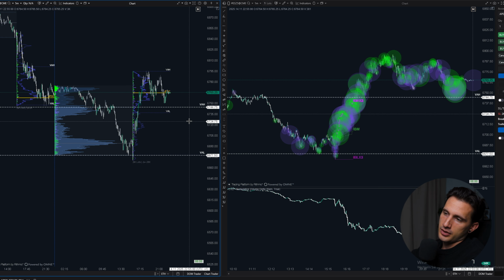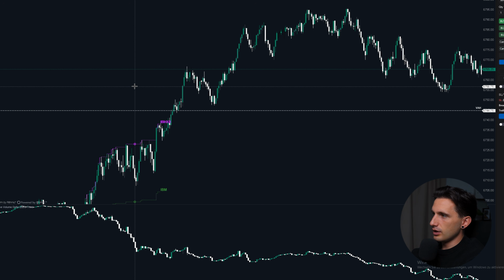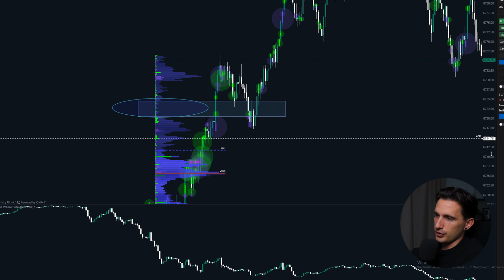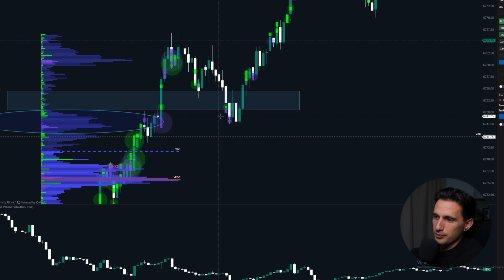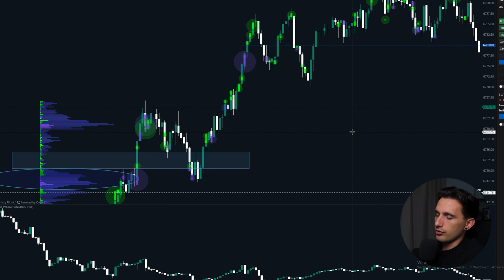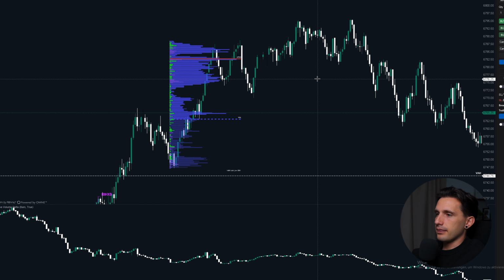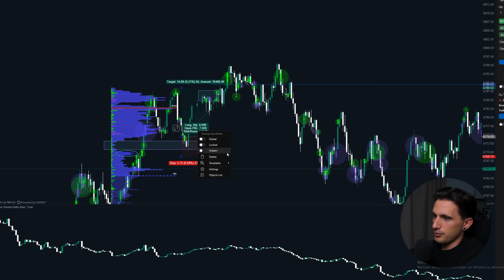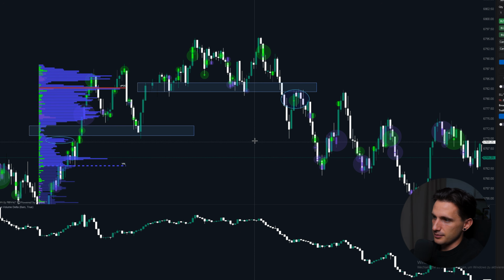This Combo Will Change Your Trading Forever!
📊 VOLUME PROFILE + ORDER FLOW (BIG TRADES) – ATAS TUTORIAL
In this video, I show you step-by-step how to combine Volume Profile with Order Flow / Big Trades on Atas to spot extremely precise entries and real market reactions.

If you want to understand where real liquidity enters the market and where big players are building positions, this video is for you.
🔥 What you will learn:

✔ How Volume Profile highlights the most important price zones
✔ How Order Flow / Big Trades shows you who is actually trading
✔ The perfect combination of both tools
✔ How to identify absorption, manipulation, and true imbalances
✔ A simple setup structure for better entries & exits

🧠 Why this combination is so powerful:
Volume Profile shows you the Where.
Order Flow shows you the Who & How much.
Together, they give you a complete picture of what is really happening in the market.

🔧 Tools used:
• Atlas – Order Flow, Big Trades, Volume Profile
• TPO / VP Analysis
• Liquidity Tools